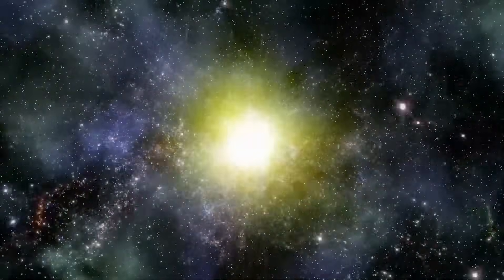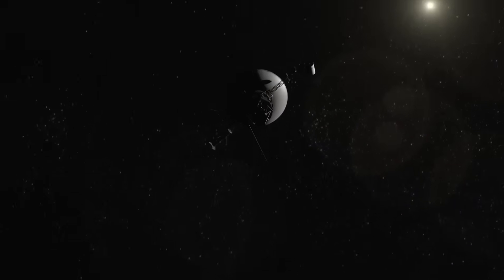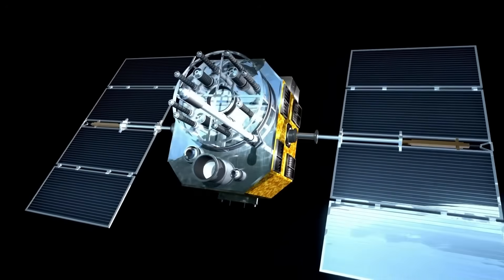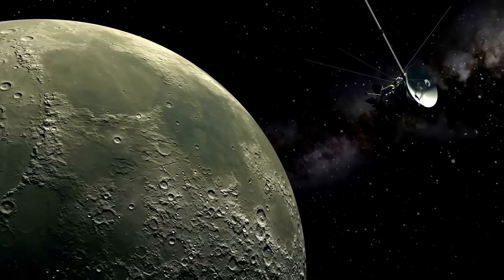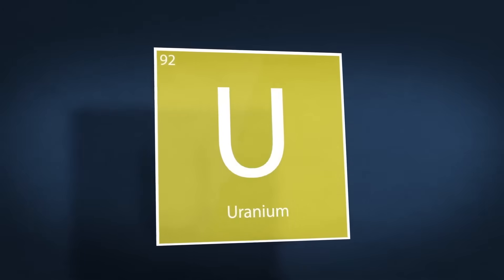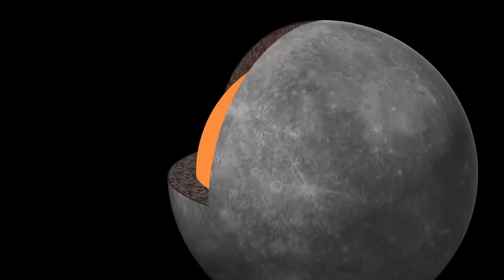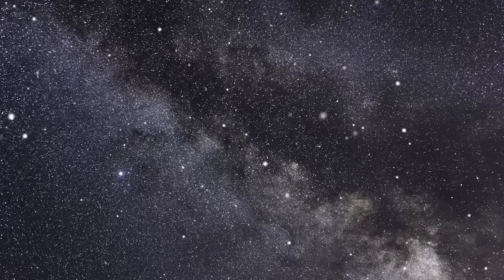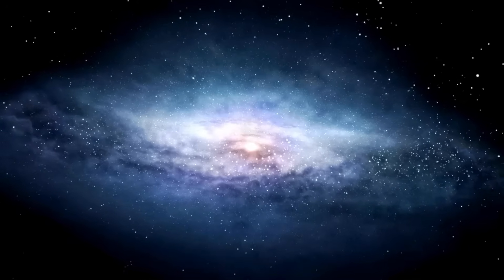Michio Kaku Breaks Down Voyager's Alarming AI Discovery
In this chilling revelation, physicist Michio Kaku discusses how advanced AI analysis uncovered a mysterious and terrifying image linked to Voyager's recent data transmissions. Could someone—or something—be responding from the depths of space?